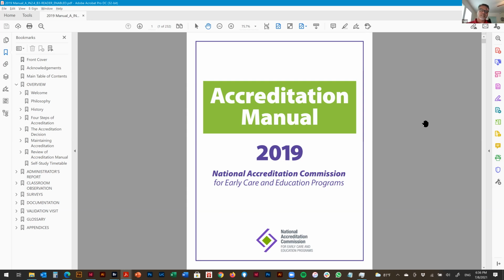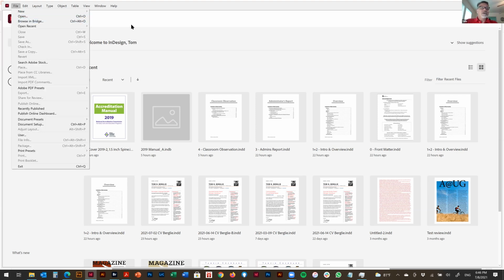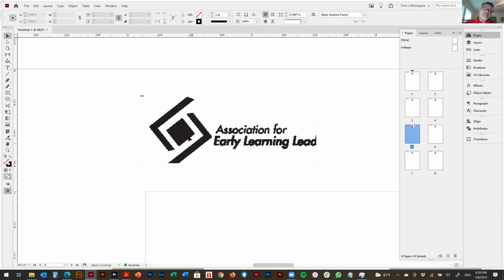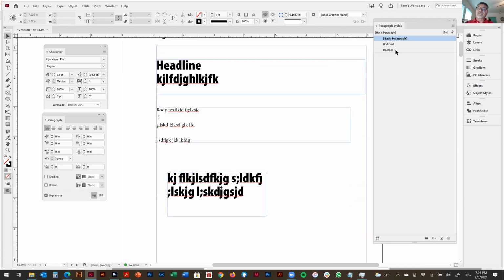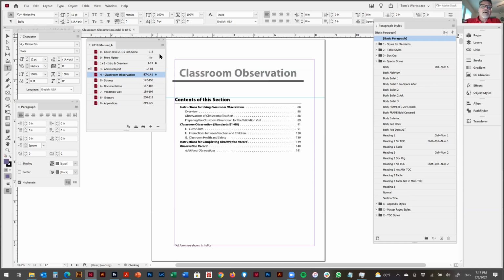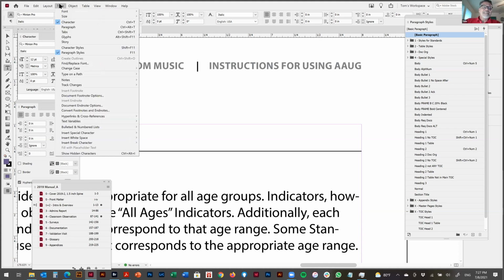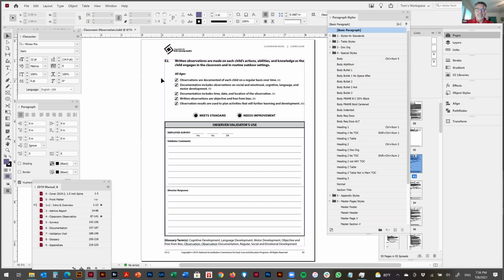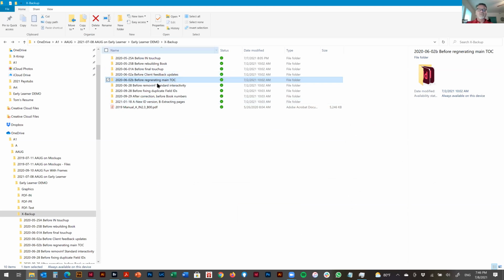InDesign Case Study: Long documents with complex formatting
During this presentation, graphic designer and InDesign expert Tom Berglie will introduce us to a real-world project that was recently published. The publication is an application manual that uses features like multilevel text styling, tables, text variables, footnotes, cross-references, and multiple tables of contents, in order to accommodate a complex structure that is still easy to navigate for the reader.